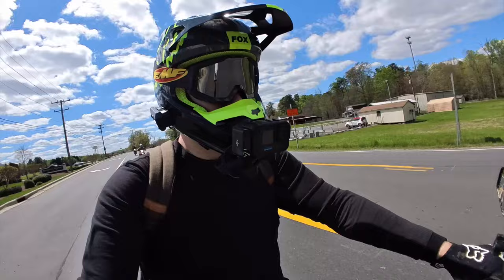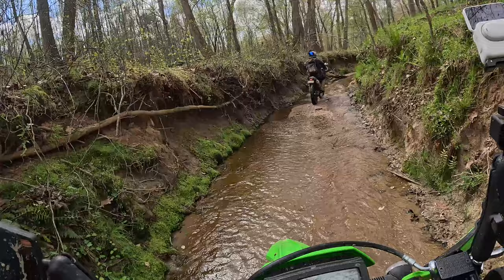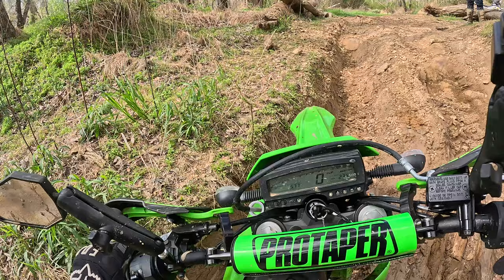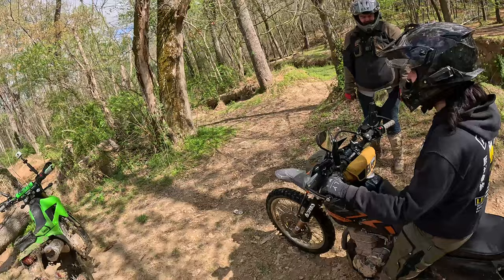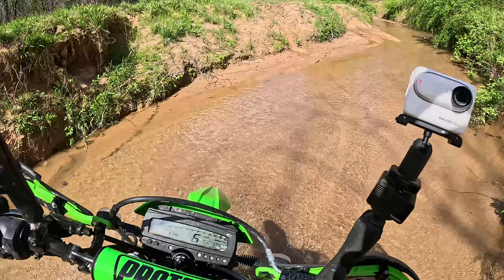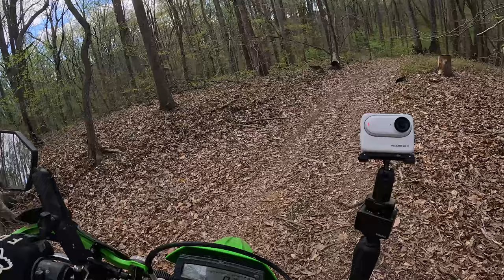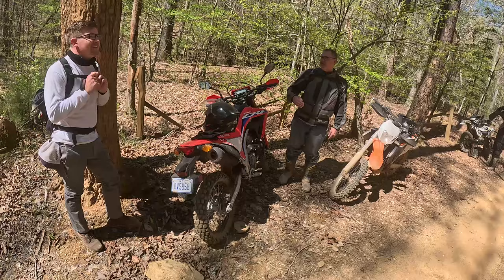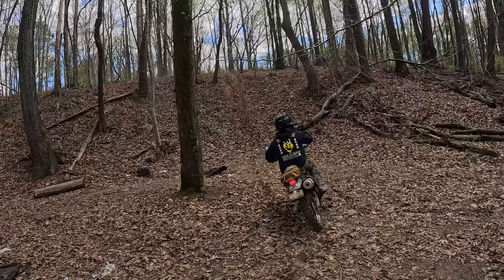2024 KLX 300 Off Road Dual Sport Adventure | NC Trail Riding | Dual Sport Community Motovlog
** PARTS LIST BELOW** I took the 2024 KLX 300 out with some new friends. We rode through creeks and mud and rocks and hills. The KLX 300 did great keeping up with the larger bikes. I can't wait to go back to Uwharrie, and make new Motorcycle memories with new friends.

KLX Parts List

IMS Super Stock Pegs

Adjustable Brake Lever

Tusk Shift Lever

LONGER IMS Shift Lever

Pro Taper Handle Bars

Acerbis Handguards

Pro Taper Grips

Double Take Adventure Mirrors

Handlebar Risers

Throttle Tube

Helpful Tools

Tusk Cartridge Holder

Socket Set

Metric Wrench Set

Renthal Grip Glue

Shock Spanner Punch

Fork Oil Level Tool

Motion Pro Damper Rod Bleed Tool

Accessories

Chain Wax

Tusk Lift Stand